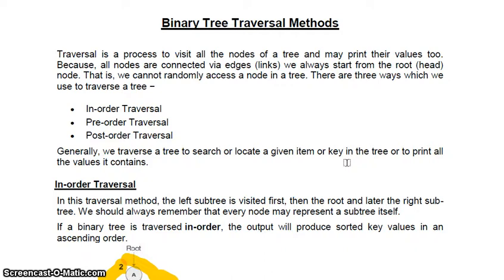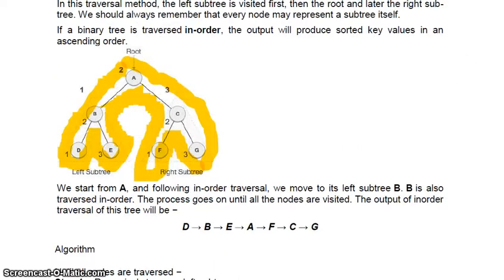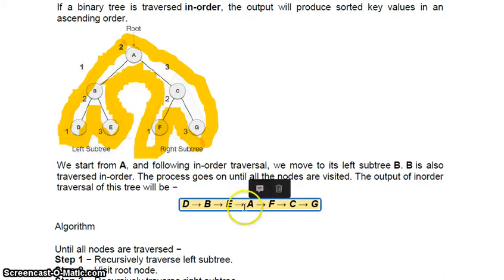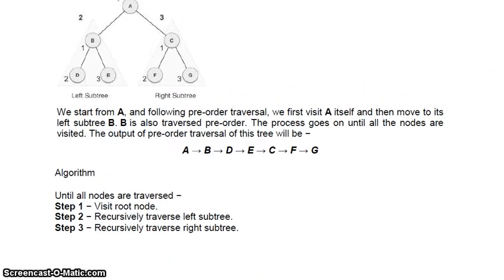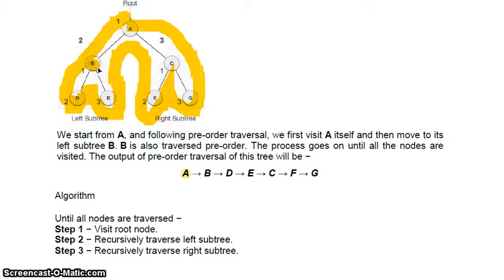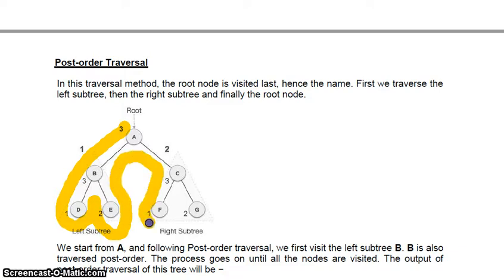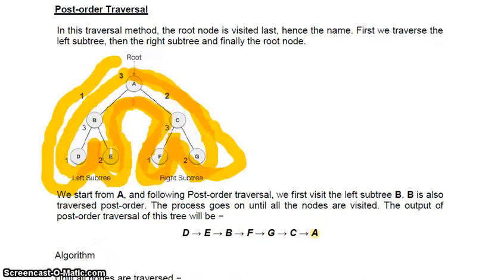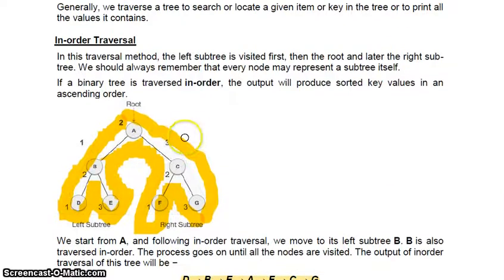Binary tree traversal methods